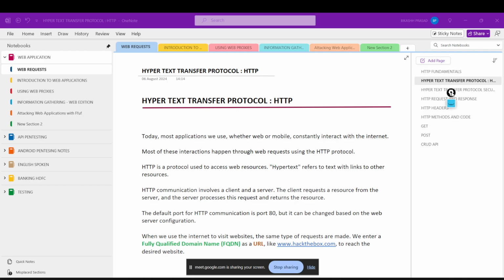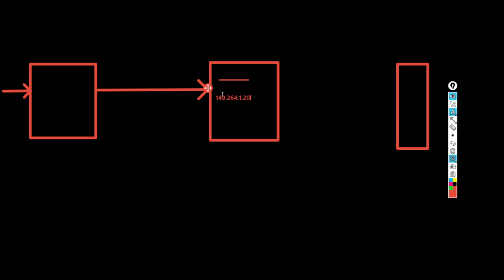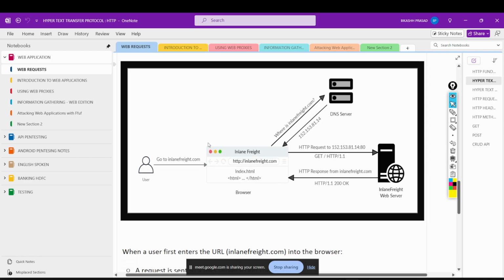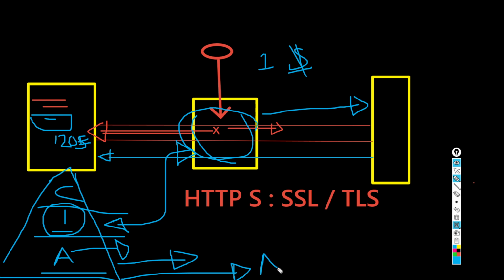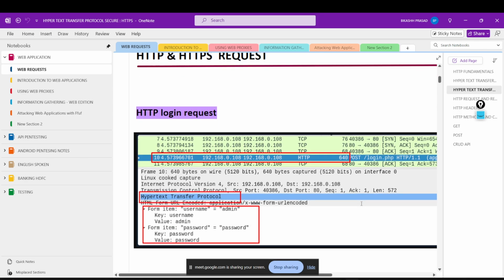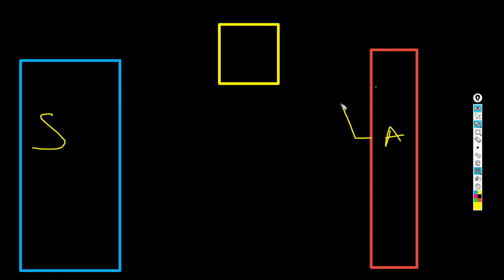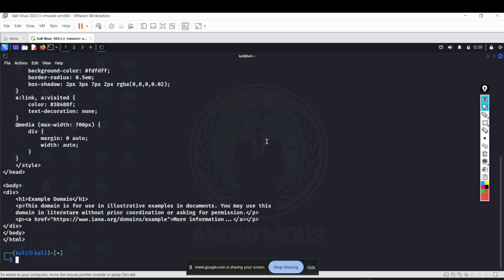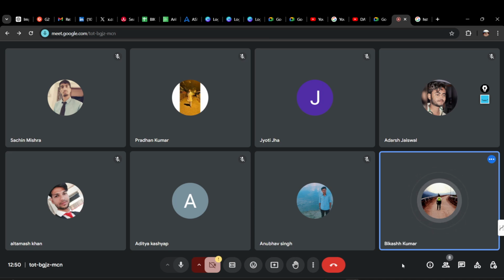DAY 2 HTTP, HTTPS ,SECURE DNS , CURL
Day 2: HTTP, HTTPS, and Secure DNS

In this session, we explore the critical components of web communication: HTTP and HTTPS. Learn how these protocols work to transmit data over the internet and why HTTPS is essential for secure communication. We’ll also dive into Secure DNS, explaining how it protects your browsing from threats like DNS spoofing.

This session is perfect for anyone looking to understand the security mechanisms that keep our web interactions safe. Enhance your knowledge of web protocols and take a step closer to mastering web security!